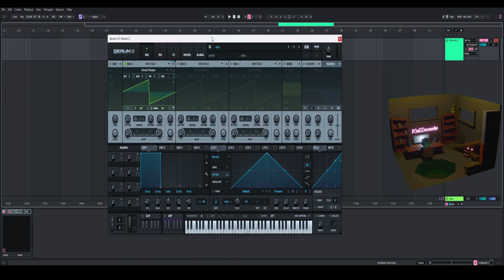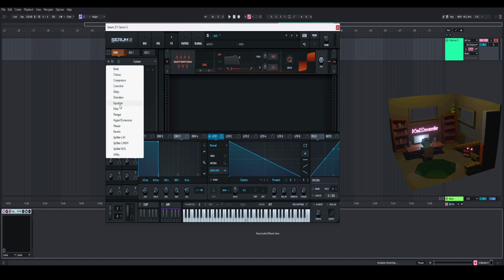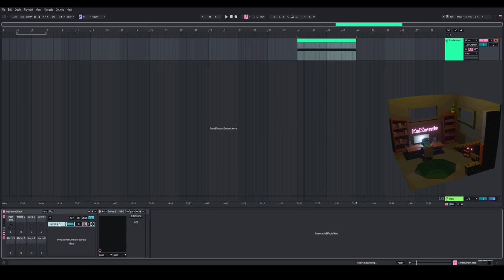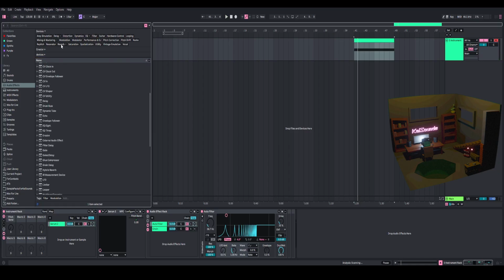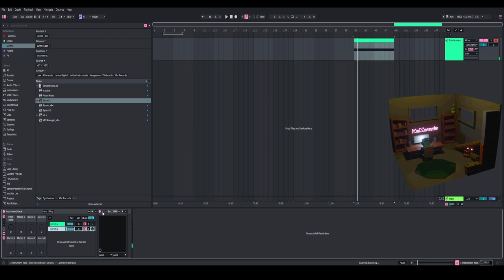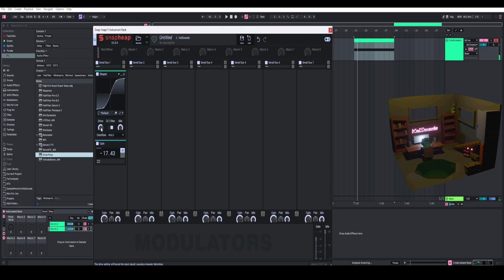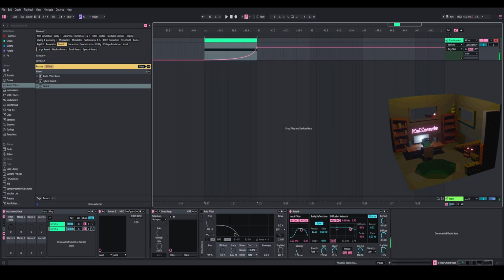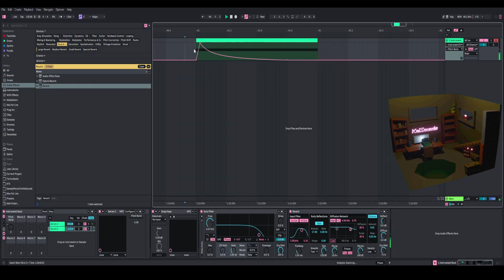Cinematic FX SOUND DESIGN Series Episode 1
Time Stamps:

00:00 - Intro
00:16 - Video Starts
00:58 - Sound Design Starts
11:38 - Final Sound/Patreon